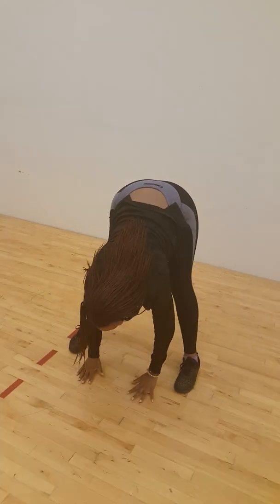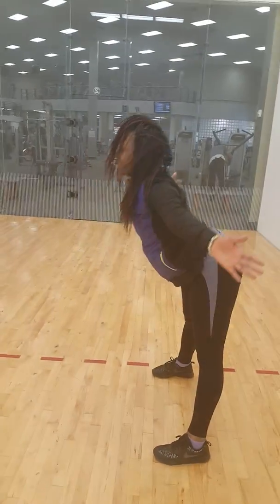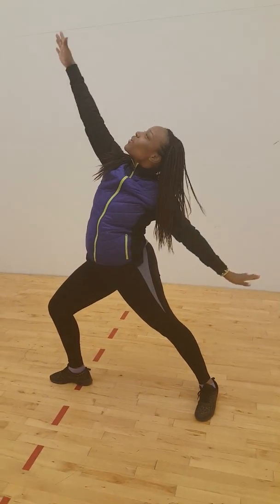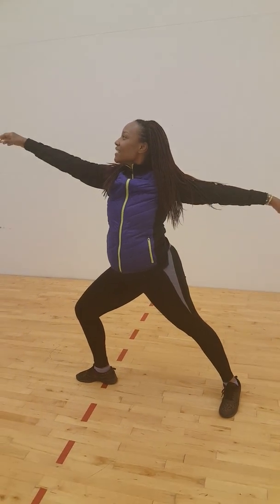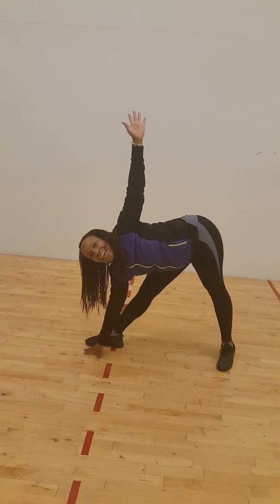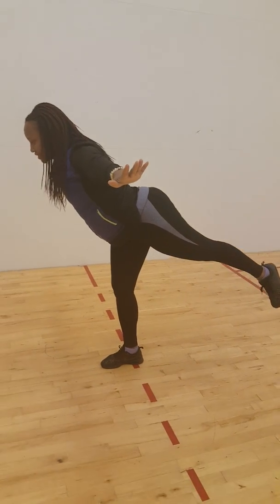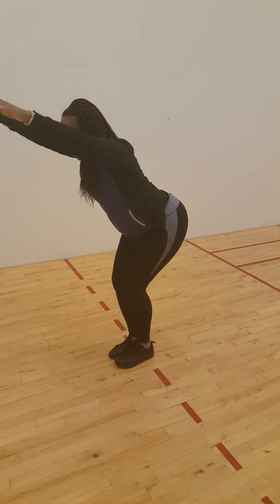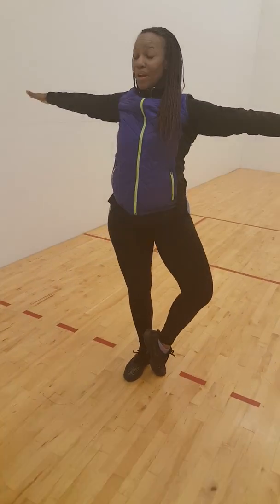YOUR YOGA MOVE OF THE DAY WITH NEECO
GET YOUR KENYAFIED MOVE OF THE DAY AT KENYACROOKSNETWORK.COM/SOCIAL
CREATE AN ACCOUNT AND CLICK ON THE "BELL" ON THE BOTTOM RIGHT CORNER TO RECEIVE NOTIFICATIONS.